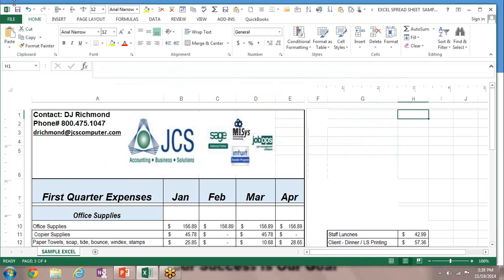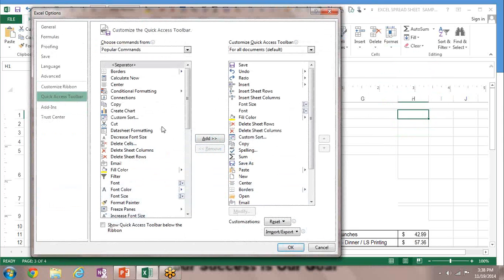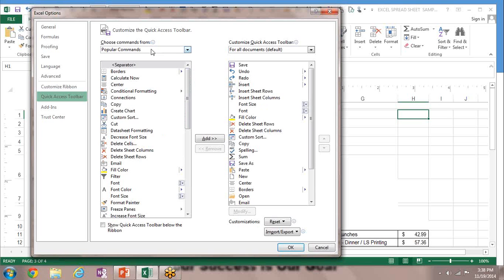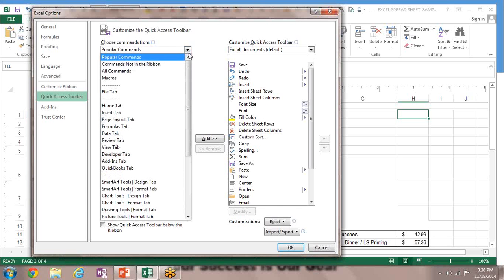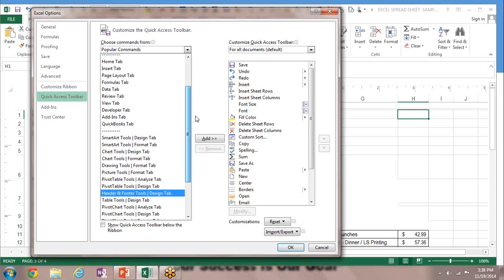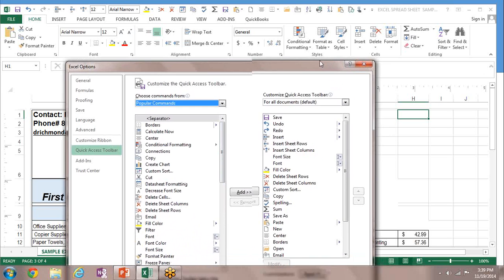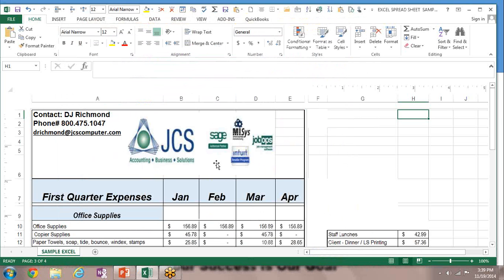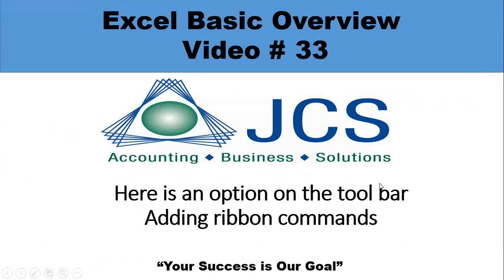Lesson 33: Excel Training Adding Ribbon Commands Advanced Reporting QuickBooks Sage 50 Sage 100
Free Excel Training – Do you use Excel to generate reports using a business intelligence reporting tool for your QuickBooks, Sage 50 or Sage 100 accounting software? Today these accounting software programs all have an excel based business intelligence reporting tool available for use with them. This excel software training course reviews how to use the ribbon commands feature function. Excel is often used in conjunction with intelligence report tools. To learn more about QuickBooks – Sage 50 Cloud Sage 100 Cloud Manufacturing, distribution and field service Accounting Software for Small Business